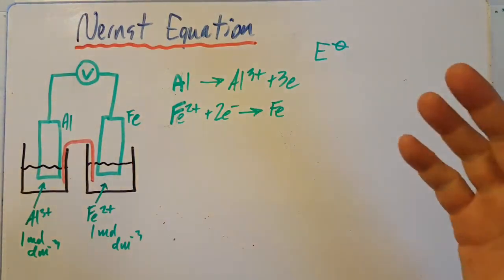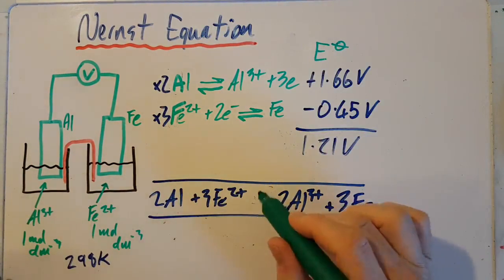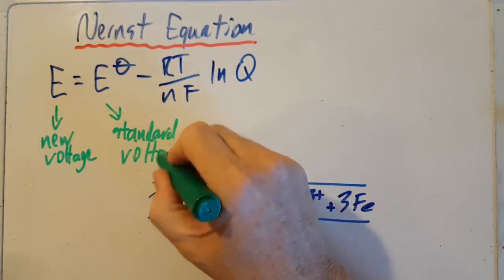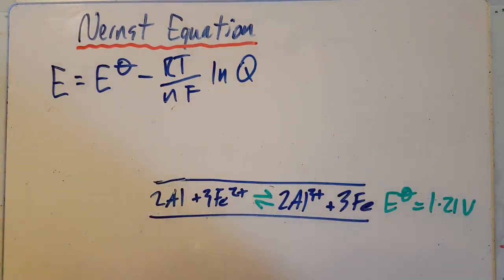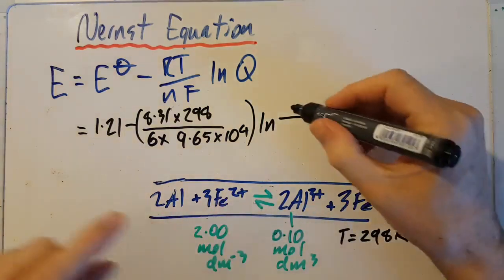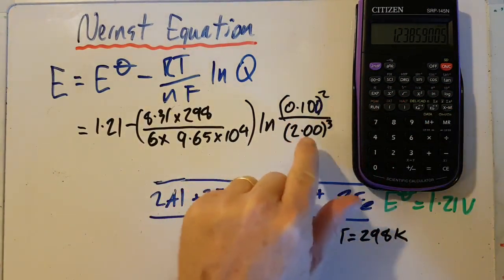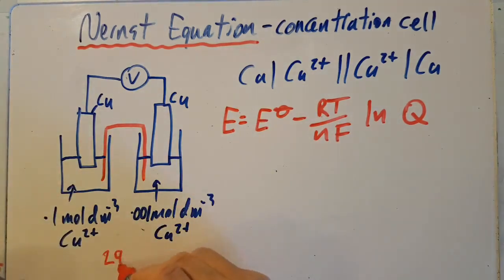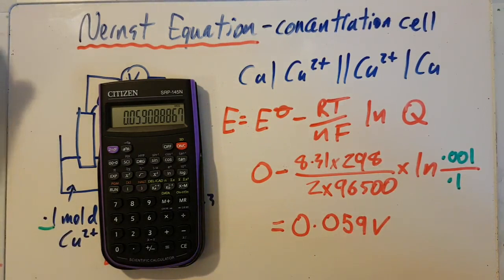C6 Nernst Equation Calculations [HL IB Chemistry]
I cut electrochemistry in college because I kept falling asleep in class.  Can you make it through the whole video without slipping into a coma?